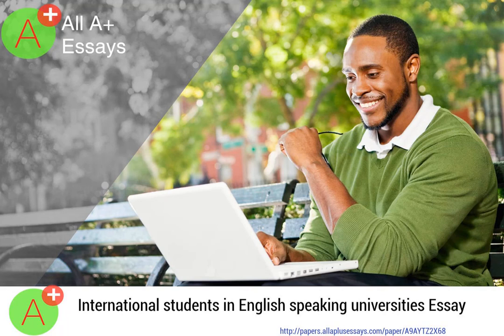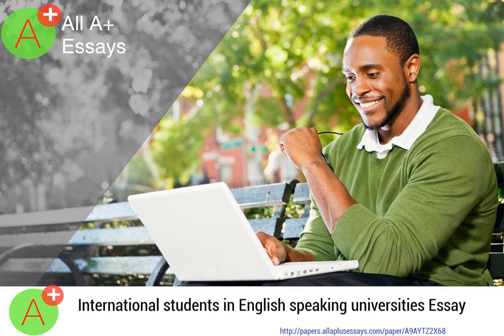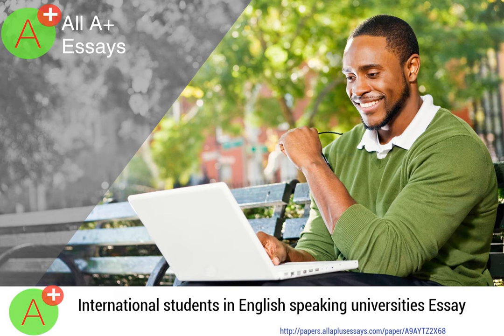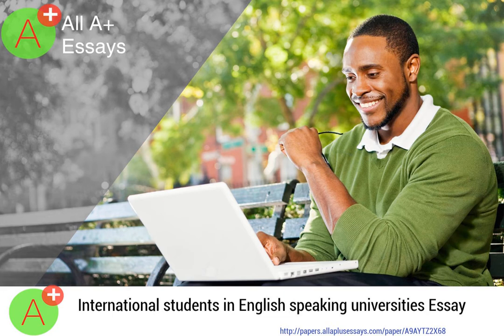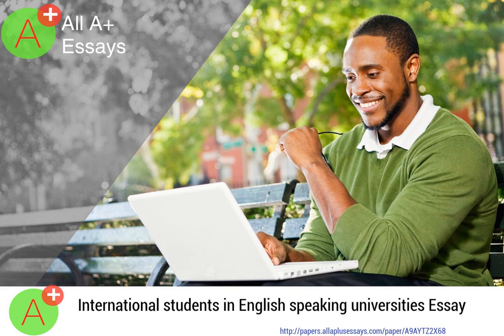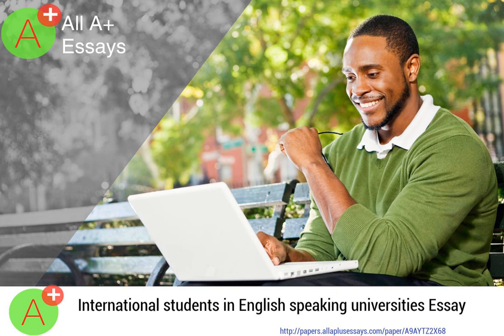International students in English speaking universities Essay - A9AYTZ2X68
Please note that you can get a custom, plagiarism free essay for as little as $10 a page at All A+ Essays The link is in the description.

International students in English speaking universities Essay

Kindly remember that you can get a custom, plagiarism free essay at All A+ Essays for as little as little as $10. The link is in the description.